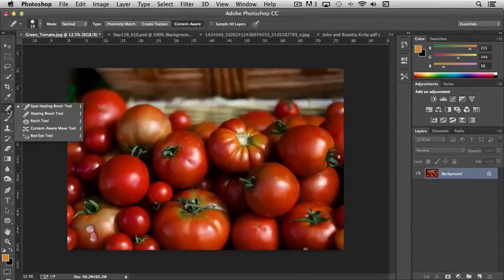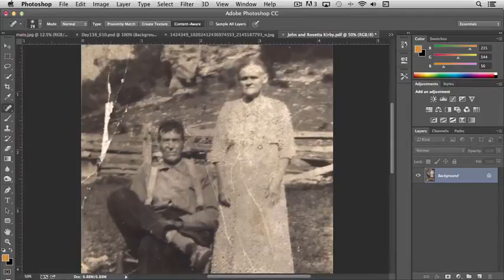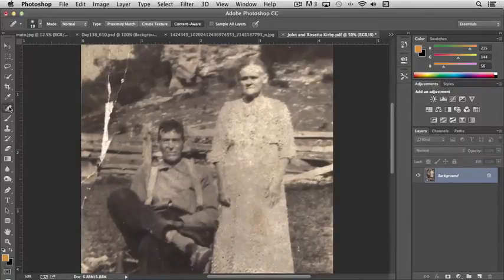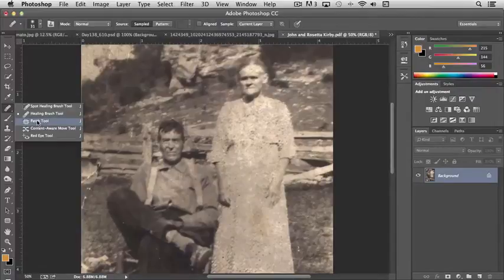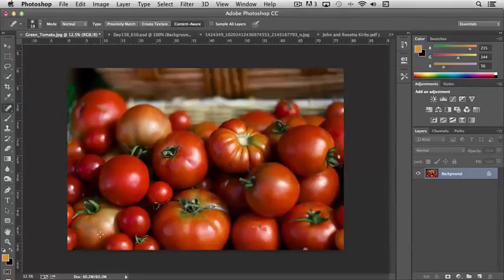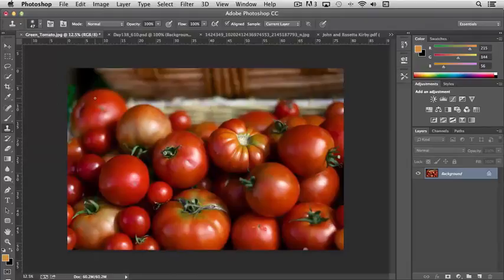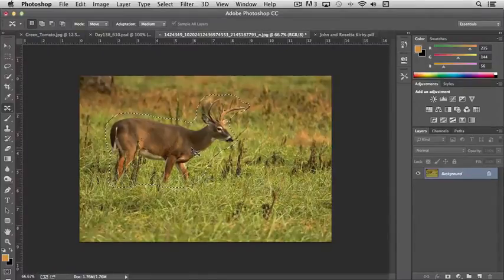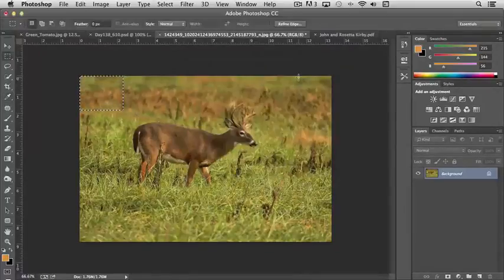0406 Clone Stamp And Healing Tools